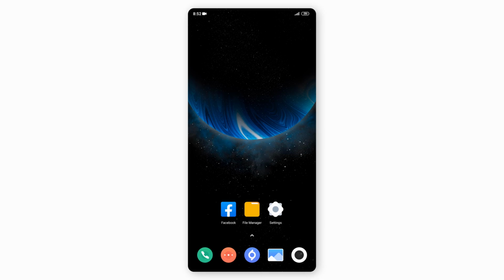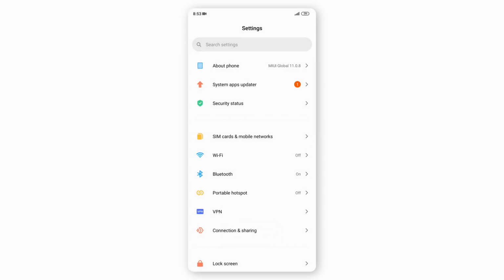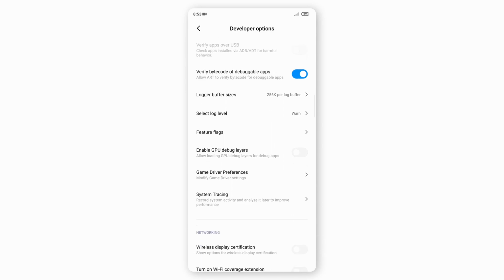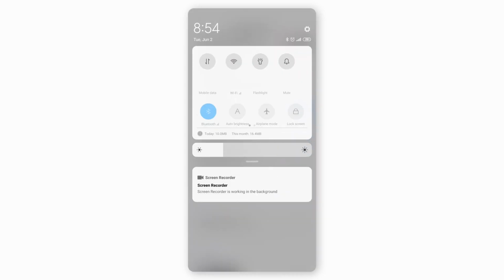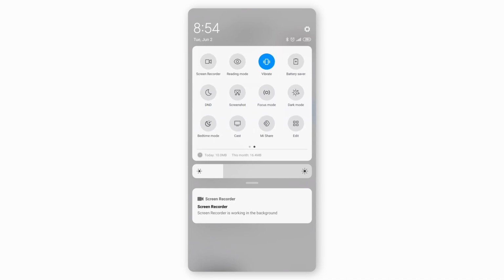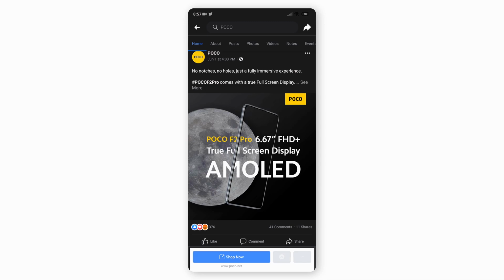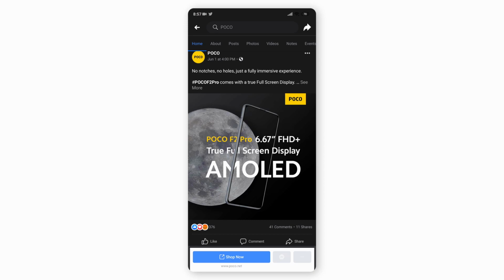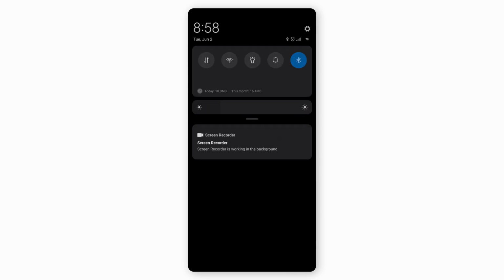Turn on Forced Dark Mode in MIUI 11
This is a tutorial video on how to enable forced dark mode in devices running MIUI 11 and Android 10. Follow the full procedure to enable this feature in your device.